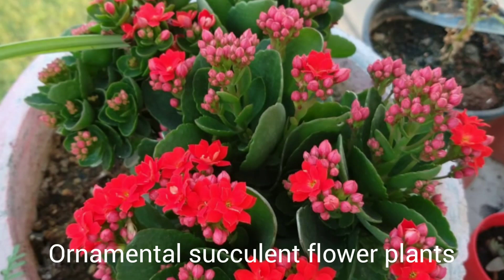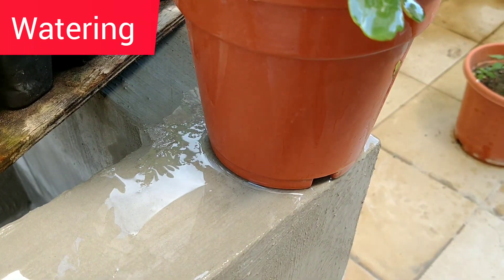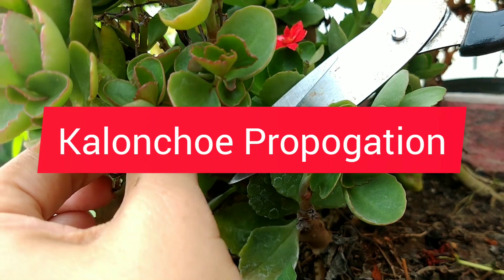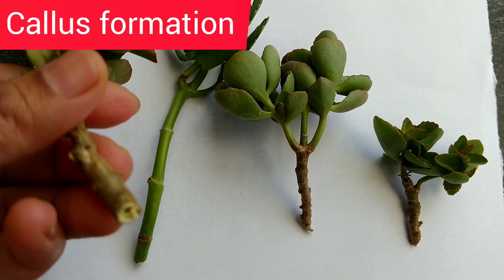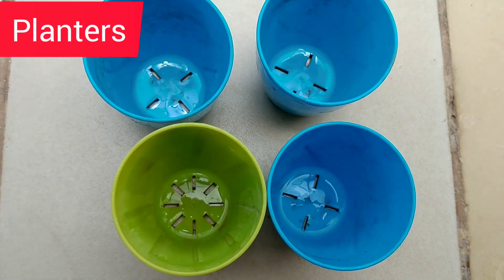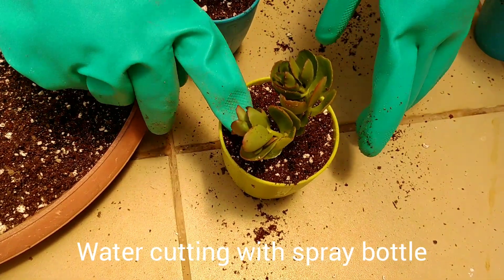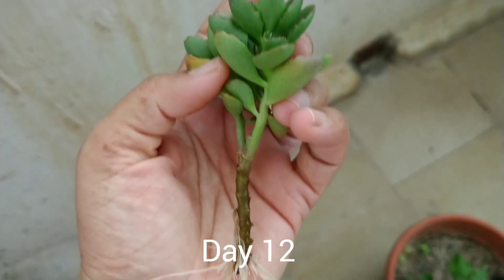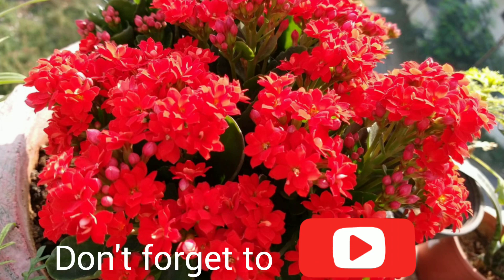Kalonchoe ..easy care & easy propogation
The video explains about how to care for kalonchoe plant to get best in flowering season and how can you propogate it with cuttings

music youth
musician @ ikson